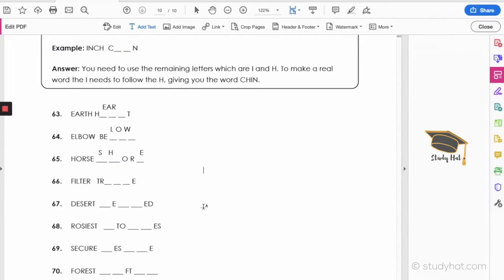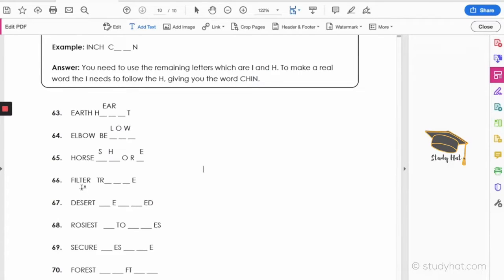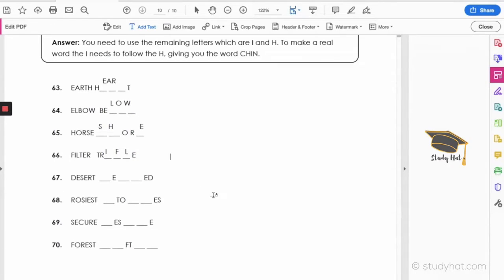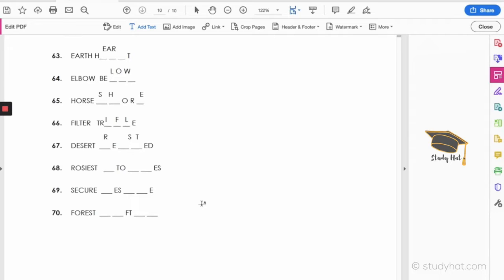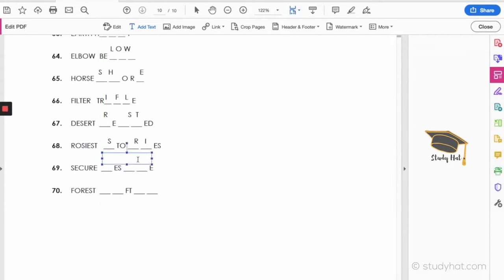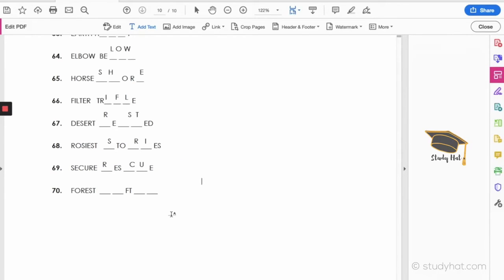11 Plus Verbal Reasoning | Anagrams | Mock Exam Questions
In todays video we will be having a look at some practice questions on the topic "Anagrams". This topic makes up part of the verbal reasoning section for the 11 plus exam.

If your child is taking the 11+ Exam then you want to avoid the biggest mistake that most parents make…

You see, parents play the game of guessing when it comes to helping their child with revision. Taking them to endless tutoring sessions, giving them piles books and worksheets to complete… Sound familiar?

What you need is a proven plan in place, one that clearly guides you step by step on the best practices for passing the 11+ Exam. No guessing games, simply pure facts on what’s worked for 1000’s of students at Study Hat.

And in today’s FREE online workshop I’ll be covering:

☑️ Why schools are drifting away from traditional textbooks in 2021 and what proven methods work right now to prepare for their upcoming test.

☑️ Exactly what to revise for the 11+. We’ll go over every single one of the subjects and break down what areas have commonly appeared in previous exams.

☑️ Key strategies for revising effectively and how to ensure your child's confidence when going into the exam.

☑️ How to get more done in less time.

We’re going to GIVE you a FREE copy of our in-depth A-Z Topic List that covers what you need to know for each and every subject!